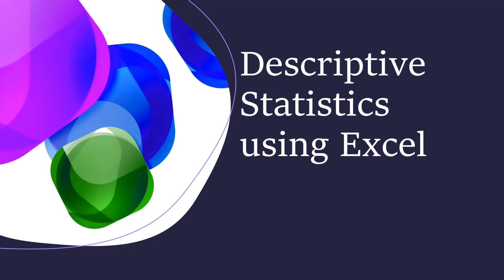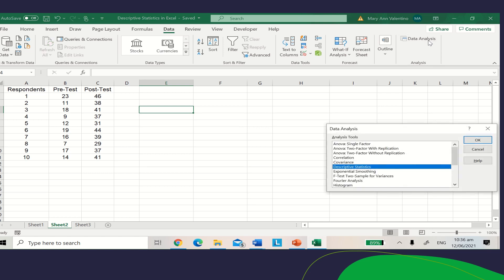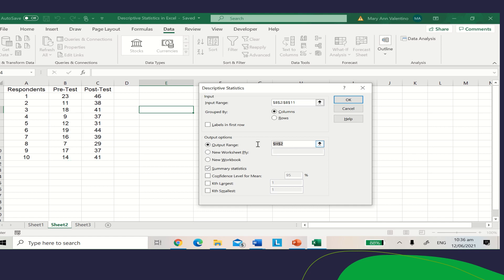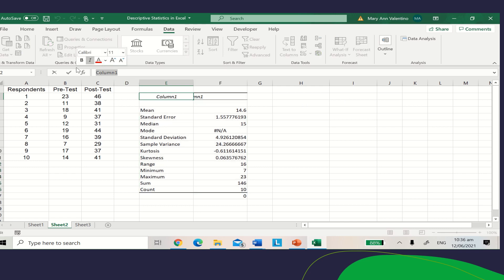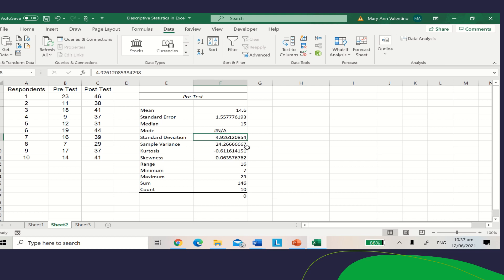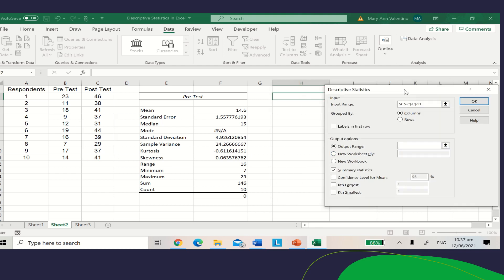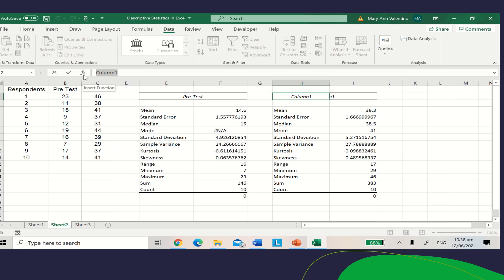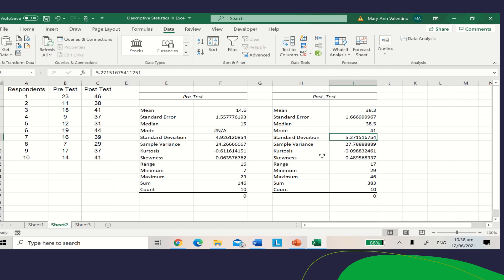Descriptive Statistics using Excel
If you do not see the Data Analysis in your Excel. Here is the video lesson on how to instal the Data Analysis Tool Pack in Excel.